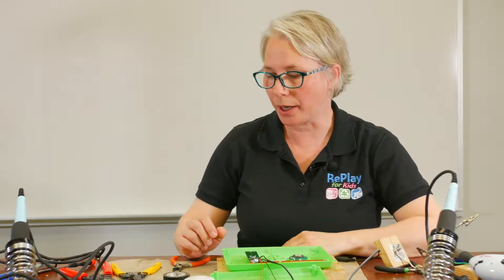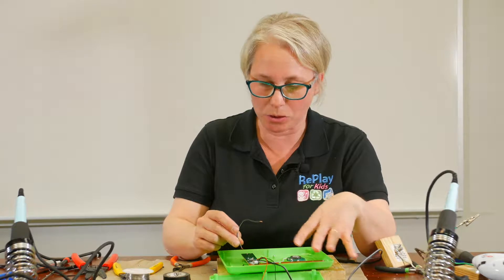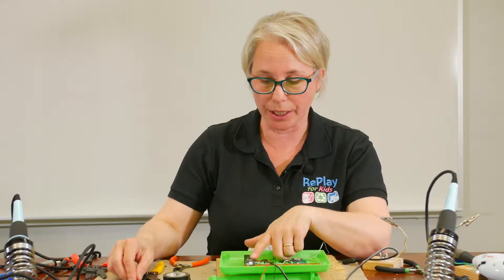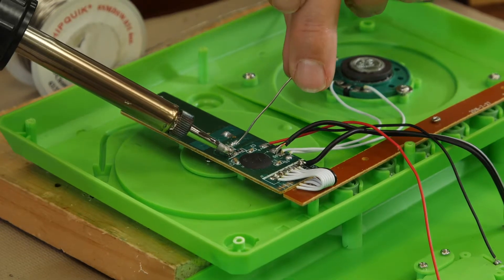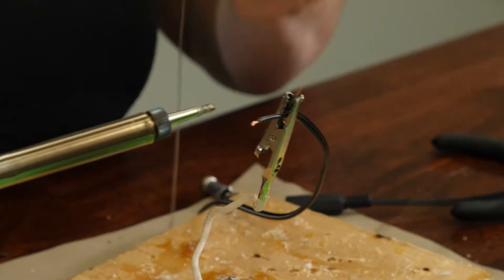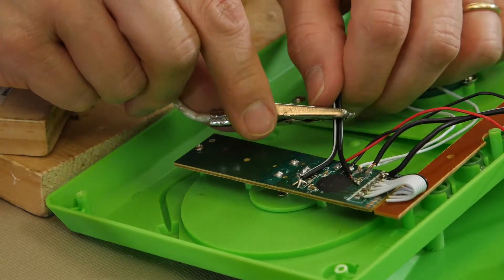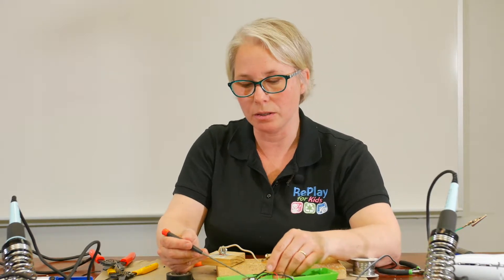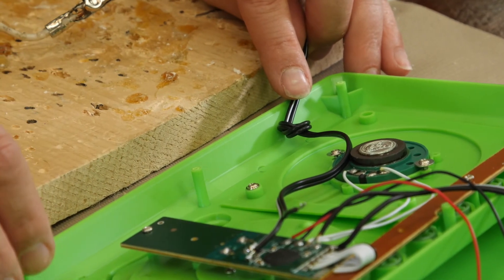How to solder wires onto a circuit board when adapting a toy.